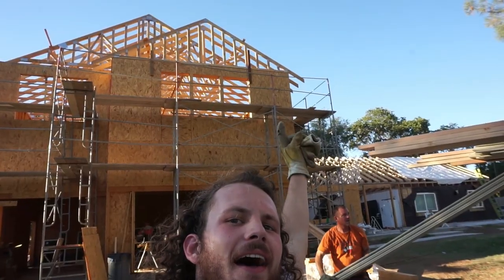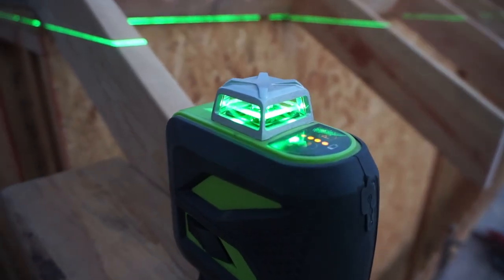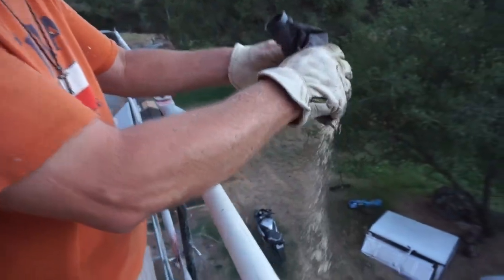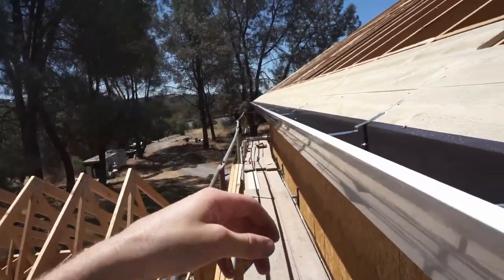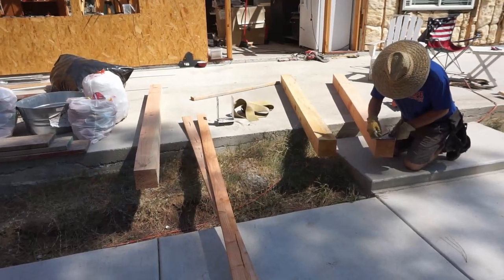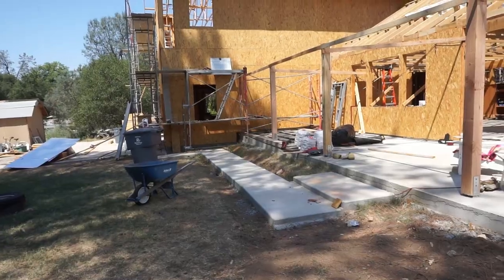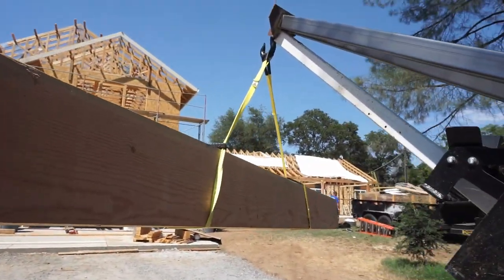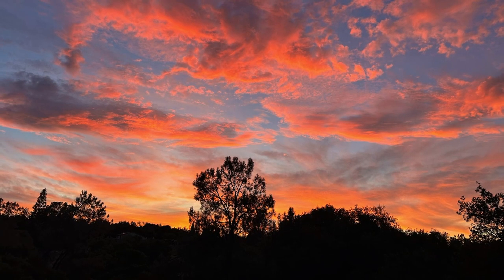Huge Home Addition 5 - Roof Trusses & Porch Framing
In the 5th video of the series, we tackle the roof trusses and porch and make a lot of progress on the exterior framing of the house.